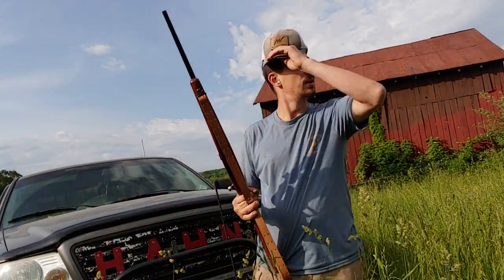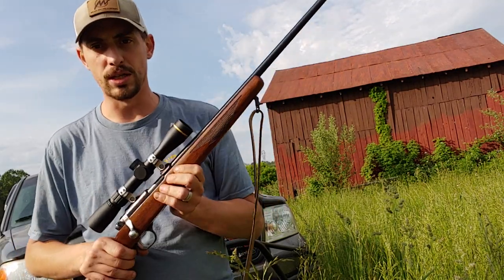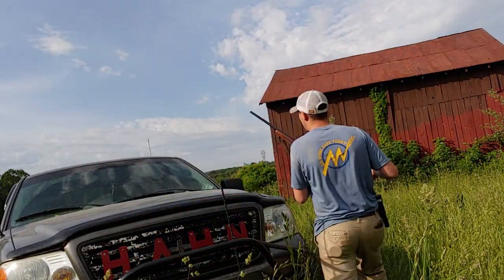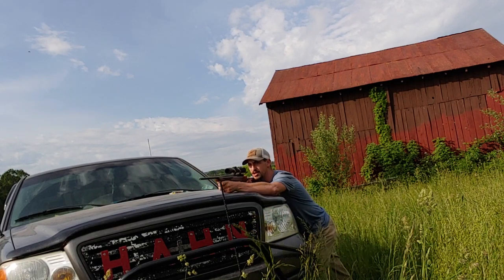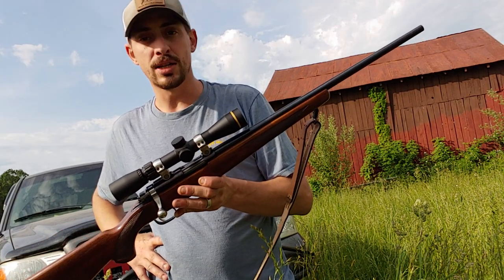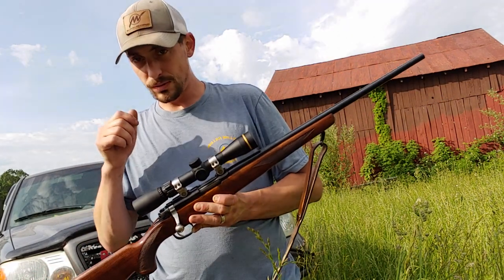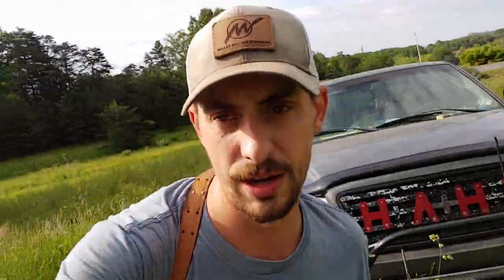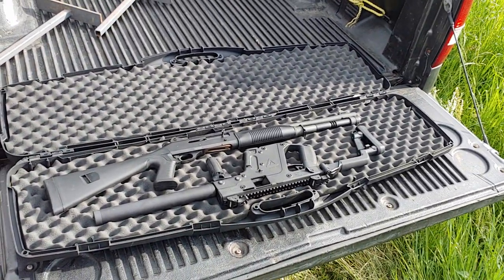Ruger M77/22 Ranger day (with a twist)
Ruger M77/22 22lr. Whatch till the end you wont be disappointed